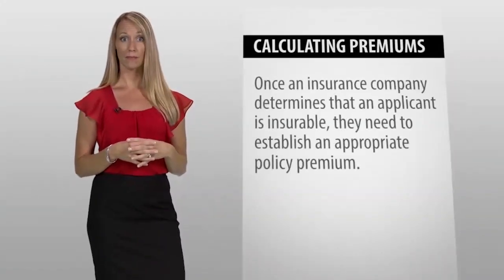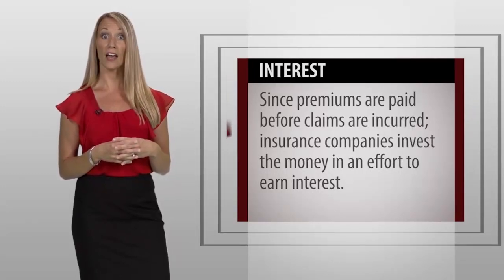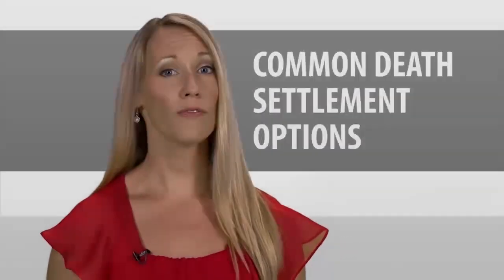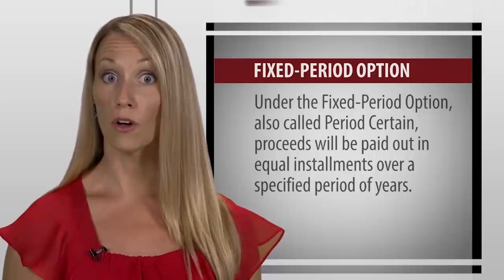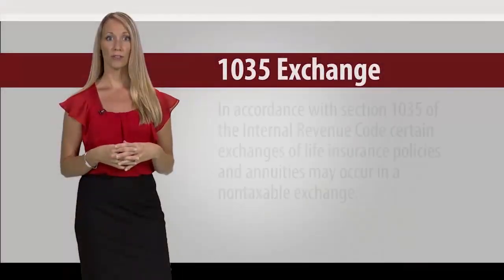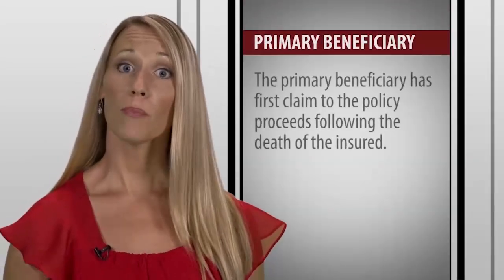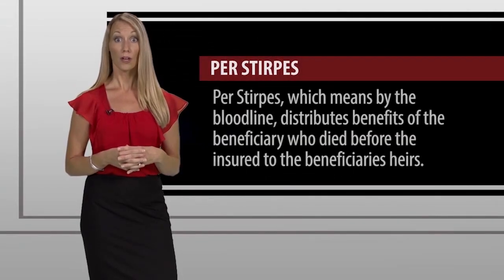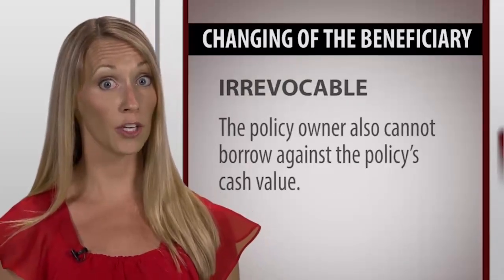4 Premiums Summary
GA Life Insurance Premiums Summary